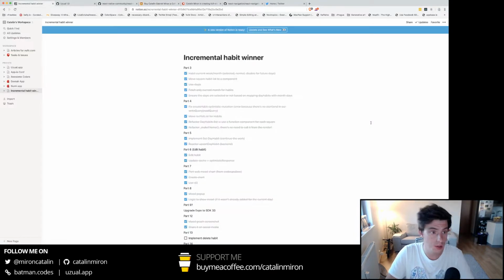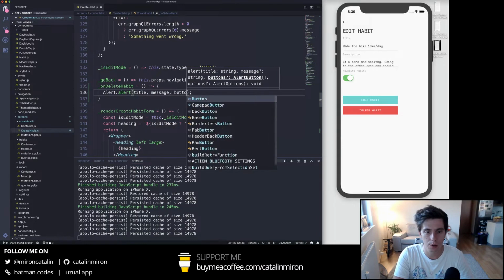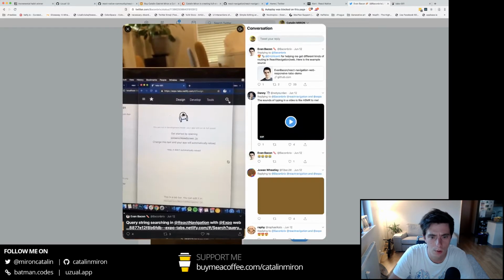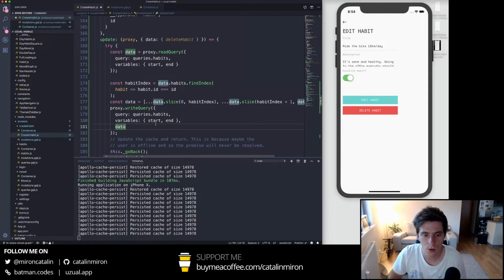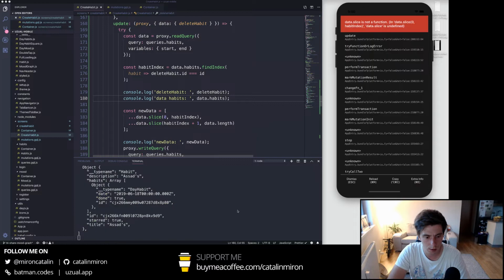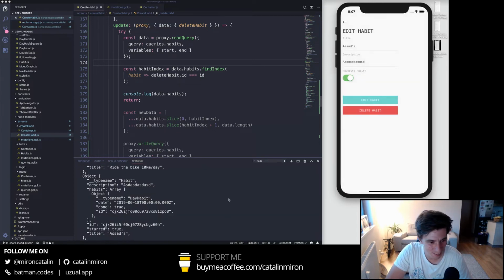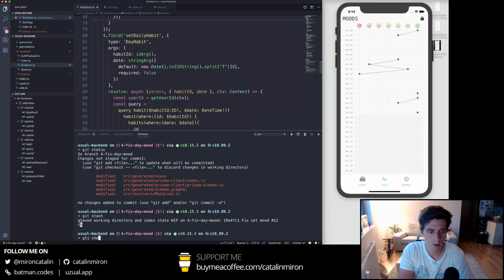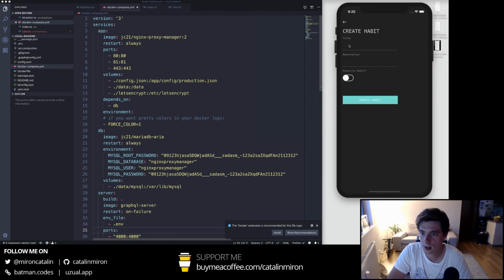Part 13 - Uzual.App - Habit & Mood tracker application with React Native & graphQL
Wanna give me a coffee?

UZUAL - feed your brain with habits for a better mood.

🚀The stack:

🔋Server-side

- Prisma + Nexus + Typescript (graphQL)
- Docker (A single `docker-compose.yml` to deploy on Vultr)
- Vultr (server)
- NGINX proxy manager
- Let's Encrypt (SSL)
- Namecheap (domain)

📱Mobile-side

- Apollo stack
- styled-components
- react-navigation

🕸Web

- TBD (mostly I'd like to use expo-web for that but my main focus now is mobile iOS & Android)

🛠Capabilities:

- Offline-first
- Sync cross-platform
- Authentication
- Push notifications
- Smart reminders
- In-app purchases (subscriptions)
- Social sharing